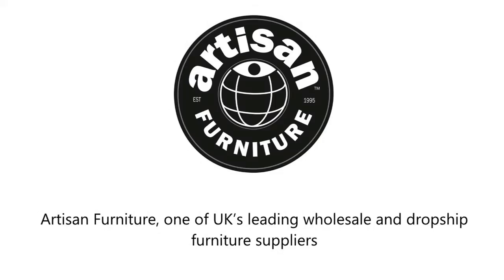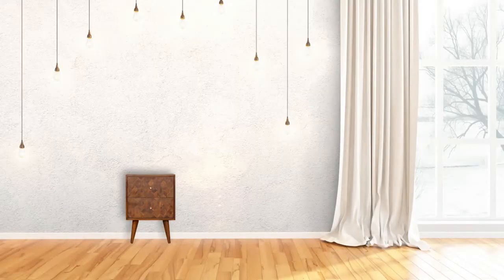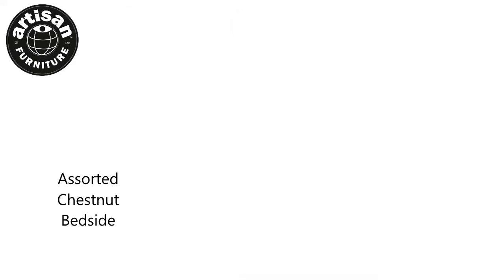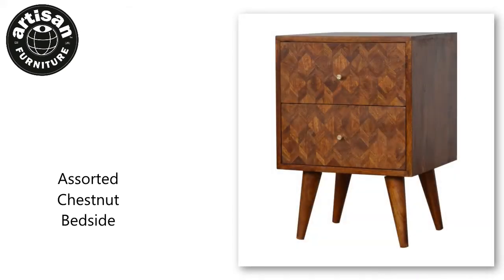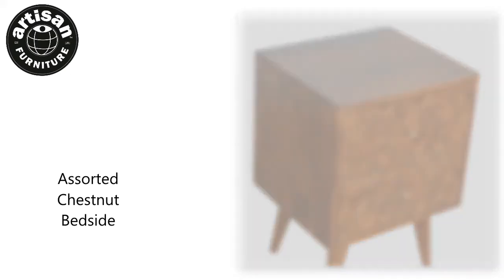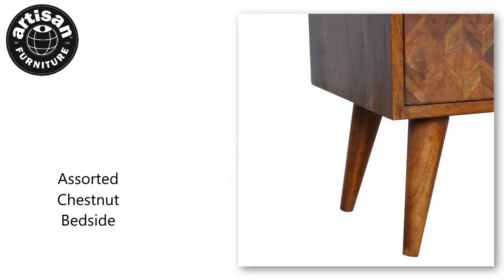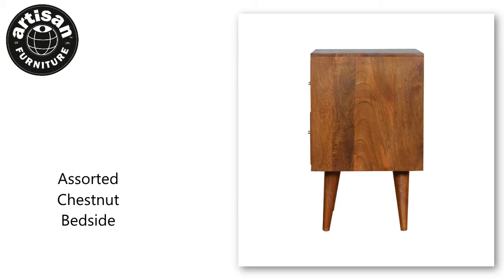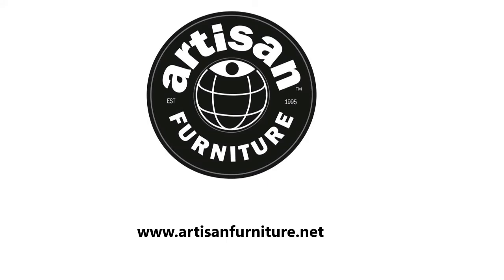Dropship Assorted Chestnut Bedside Table Trade Only Suppliers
IN1006 Wholesale Dropship Assorted Chestnut Bedside Table